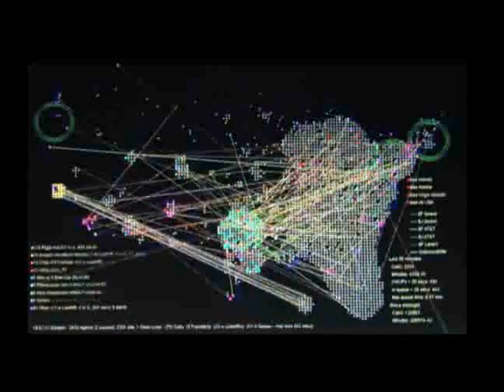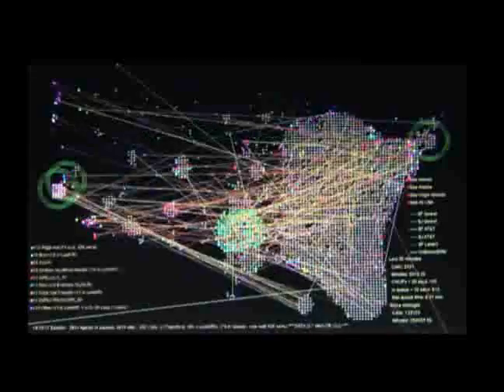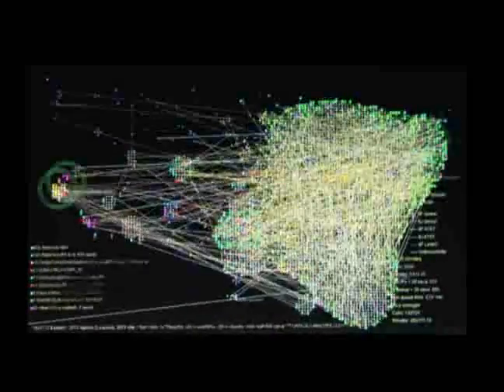LiveOps in Action: Agent Utilization and Customer Service Levels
Video 4 of 5: This video discusses LiveOps' powerful call routing technology.